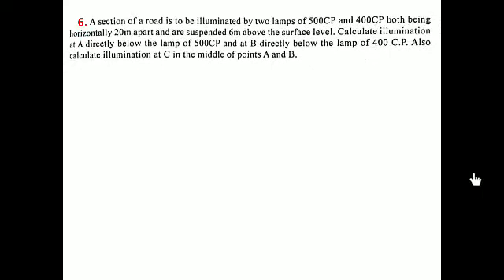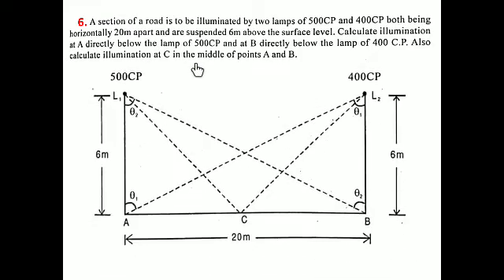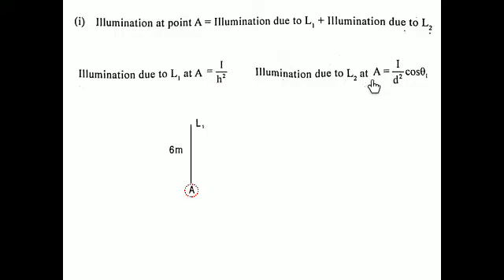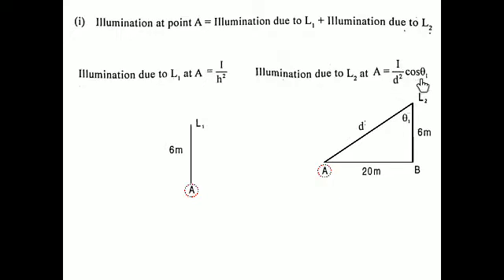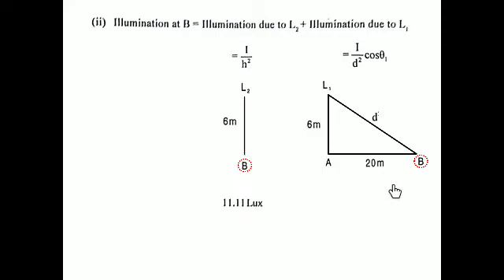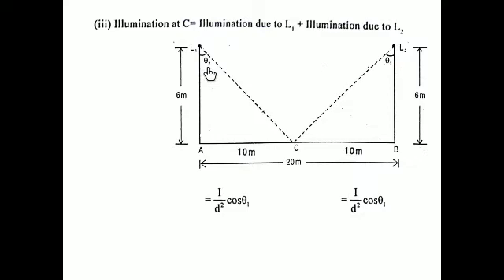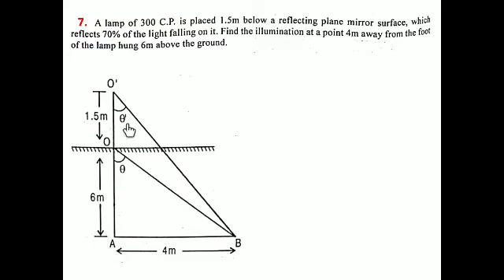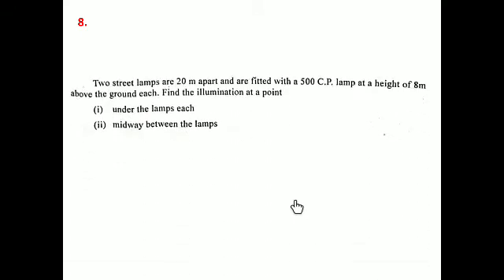ILLUMINATION PROBLEMS PART 4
Different Problems with Solution to find the parameters of Illumination under different conditions